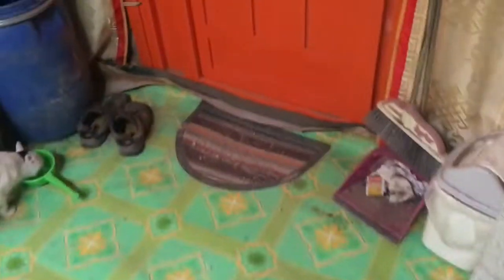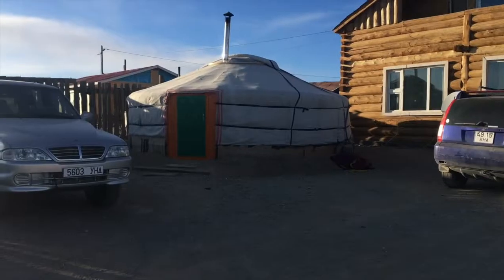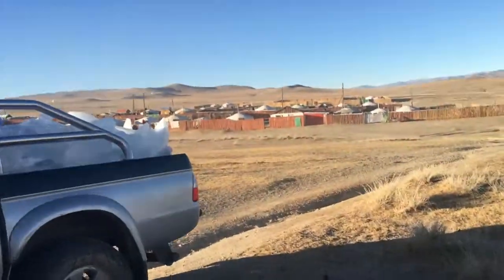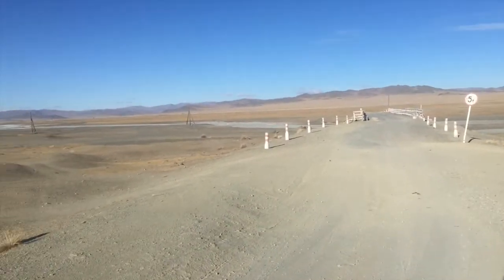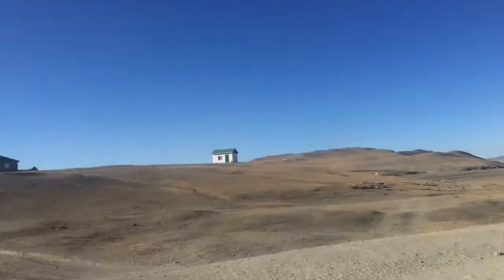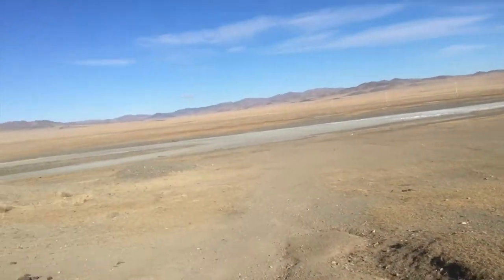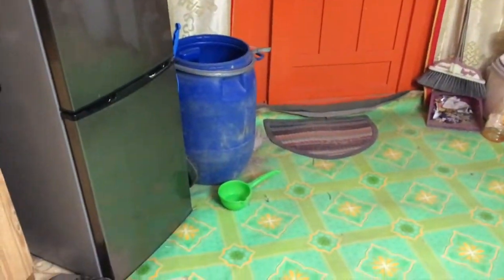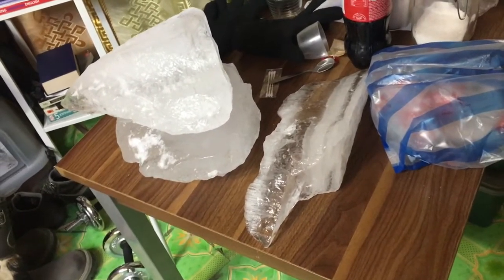Getting Water in Remote Mongolia with No Well and a Frozen River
No running water usually means going to the well...unless there is no well. In that case, you have to go to the river... which is frozen solid. You don't realize how much water you use until you have to plan trips out to get it. Washing dishes, clothes, and yourself can use all of the water you have space to store... then what? Time to melt some ice!